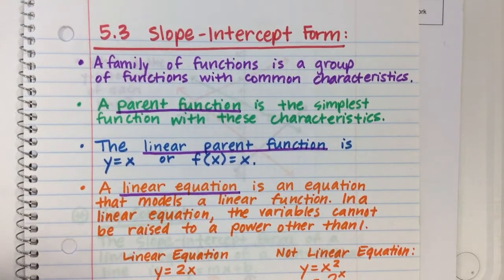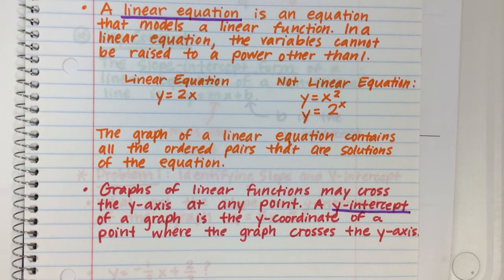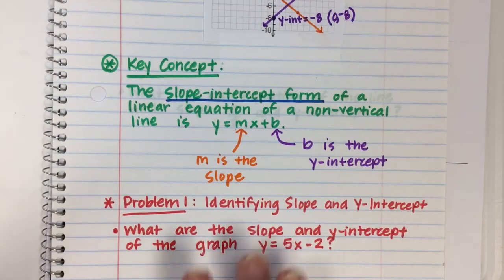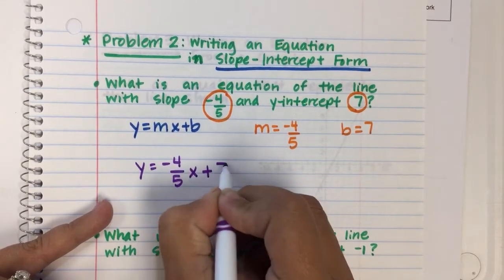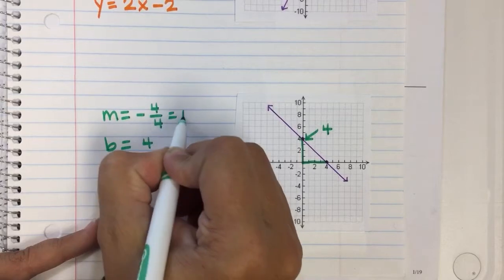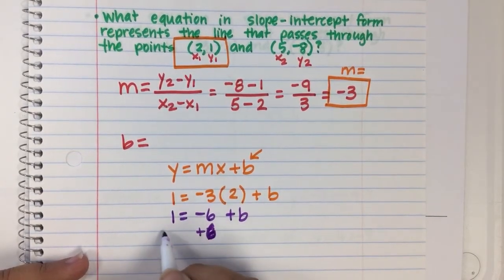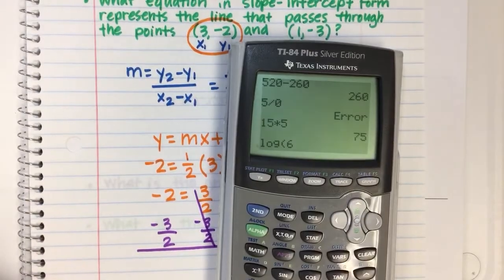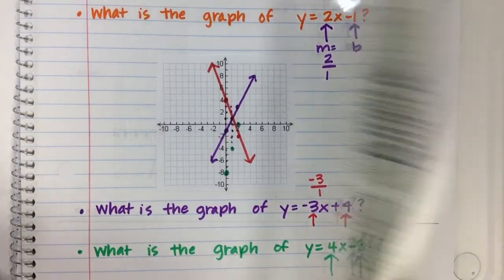Lesson 5.3 Video